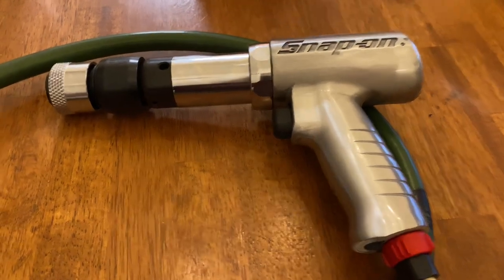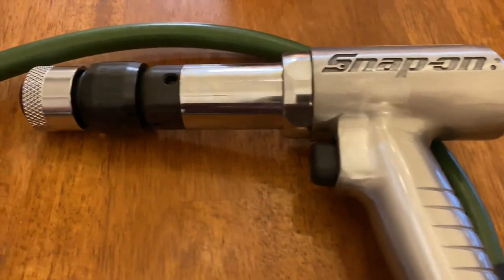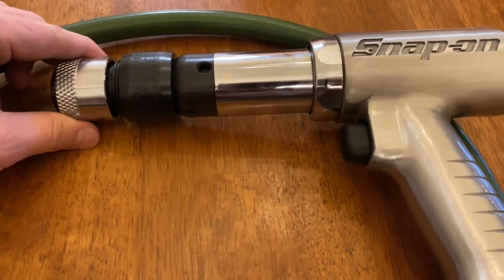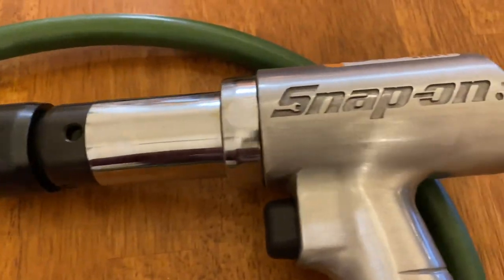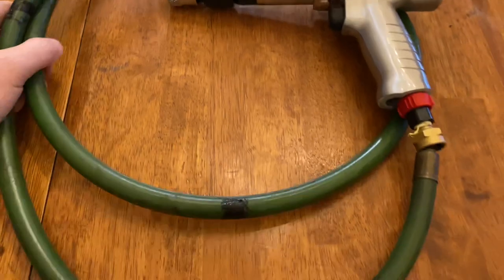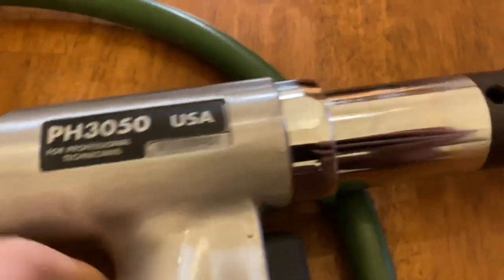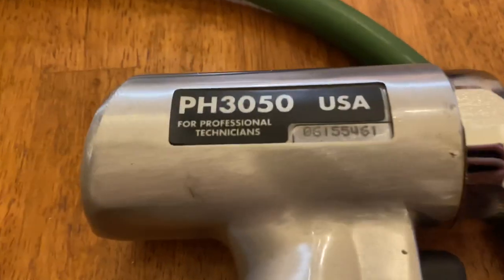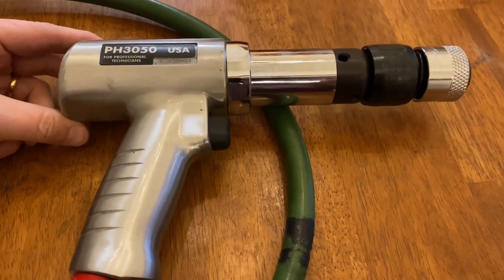Nicest Snap On PH3050 Air Hammer Around!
Will be selling this unit, If any interest check it out on eBay!